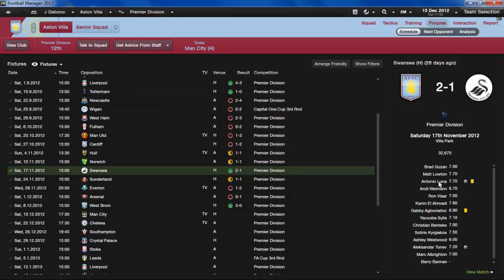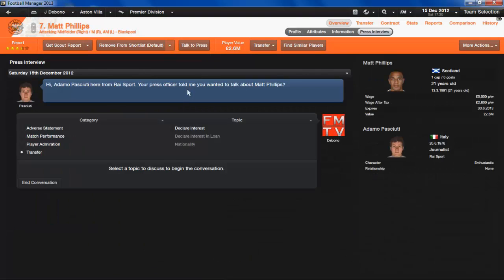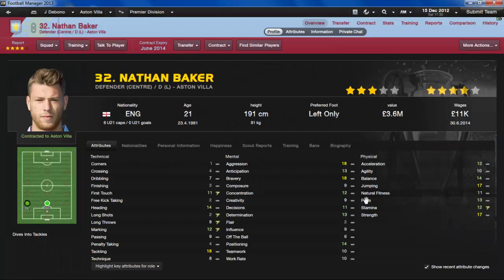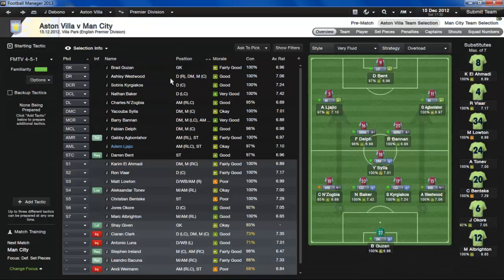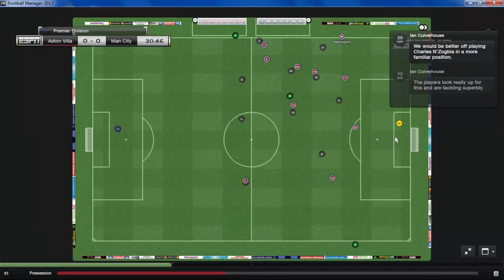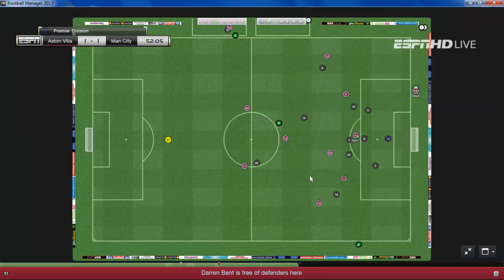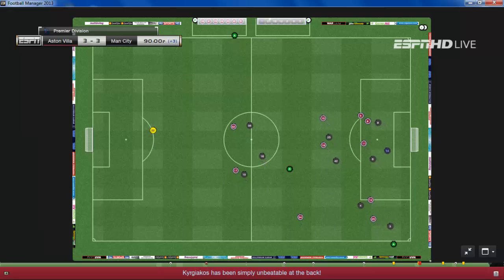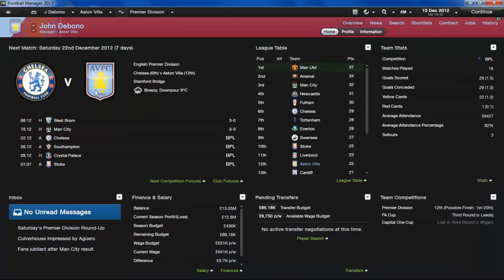Football Manager 2013 - Aston Villa Career Mode Story #6 | Gameplay | Live Commentary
Watch my new Football Manager 2017 series here: "FM17 100% Live Let's Play | Newcastle United #1 | Football Manager 2017"